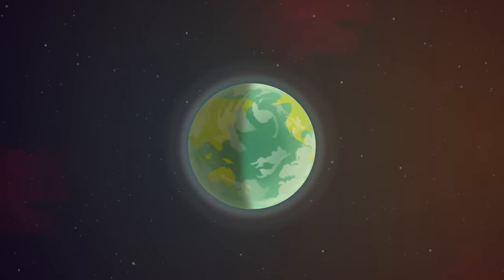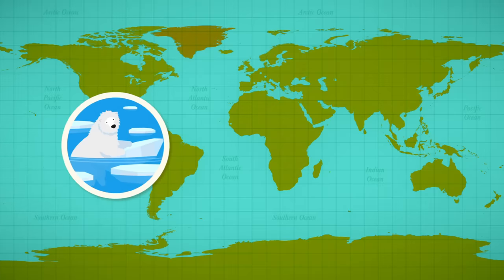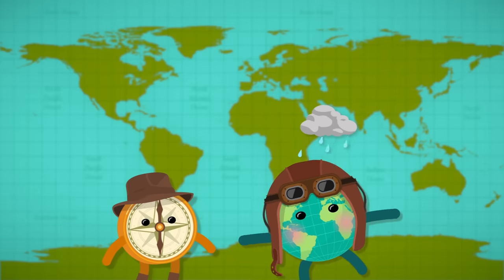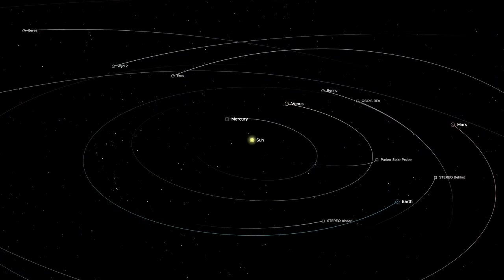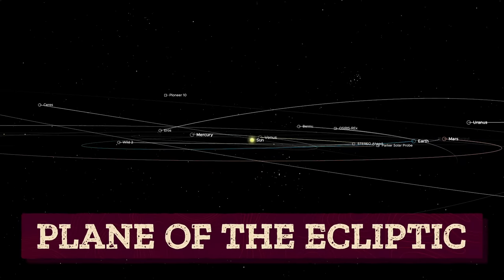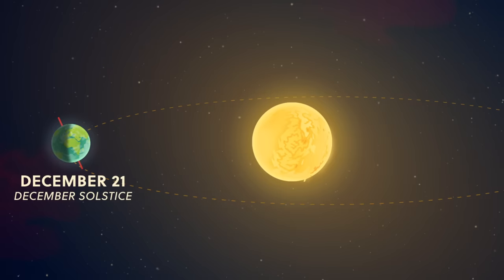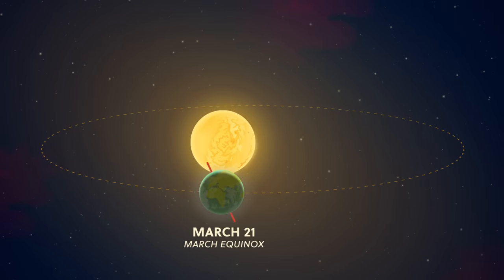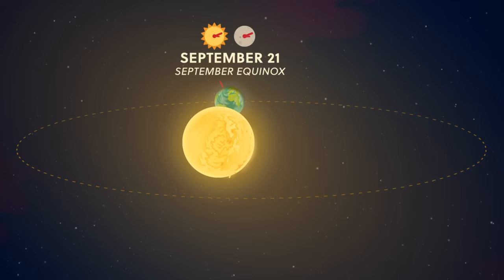How Does the Earth Move? Crash Course Geography #5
Today, we're going to talk about how the Earth moves, but to do that, we're going to have to go way back to the early days of the galaxy! Processes that happened before the Earth even formed have led us to the geographic patterns and processes that create Earth's environments and support all living things. We'll talk about how the Earth rotates, the effects of it being slightly tilted, how events like sea ice melting impact how the Earth wobbles, and of course talk about how our elliptical orbit gives us seasons. So many of our life decisions are influenced by the motion of Earth. It guides where we decide to live, what food we eat, or even what weather we experience - which we'll talk about more next time.